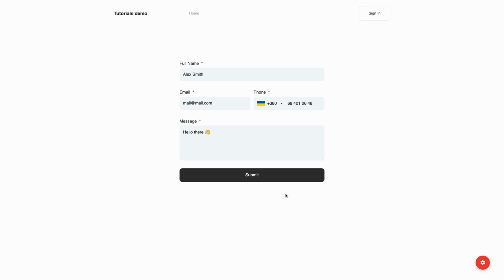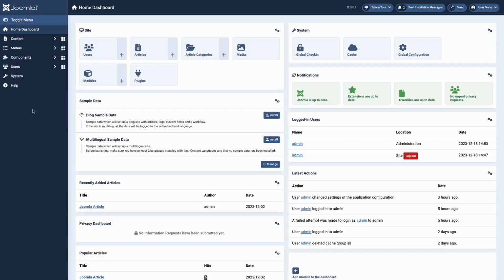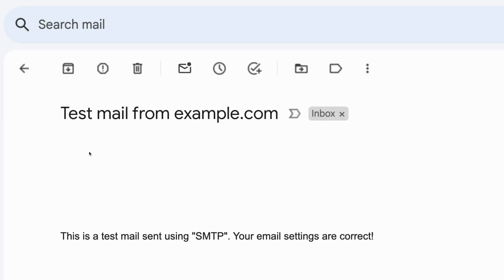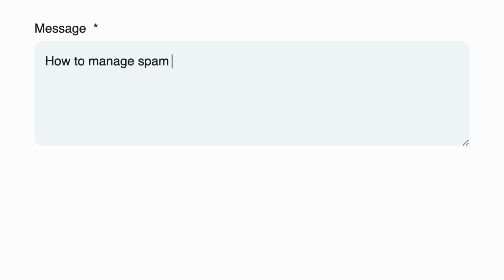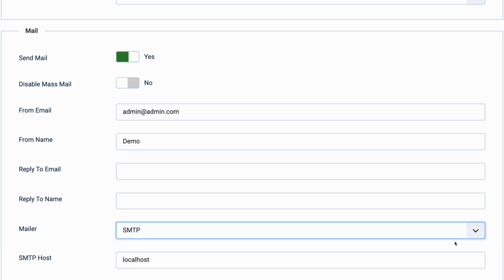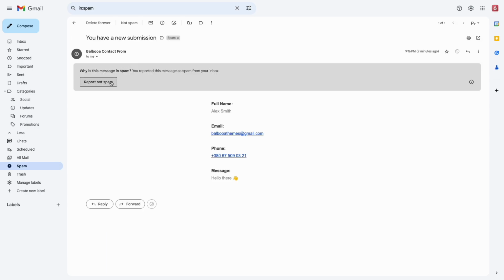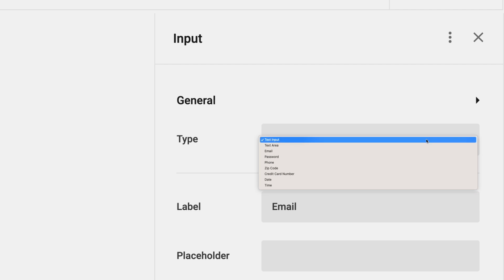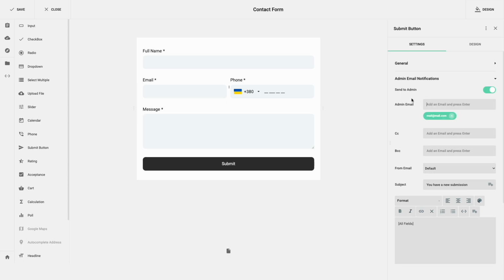Form Not Sending Emails | Forms Tutorials and Guides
This tutorial explains the most common reasons why Balbooa Joomla form does not send email notifications or why site administrators and form submitters do not receive email notifications.

5 common reasons why your form not sending email notifications:

00:11 Sending emails is not configured in Joomla
00:47 Emails are blocked by the server
01:15 Emails go to spam folder
01:42 The email field has the wrong field type
01:50 The admin email address was not saved